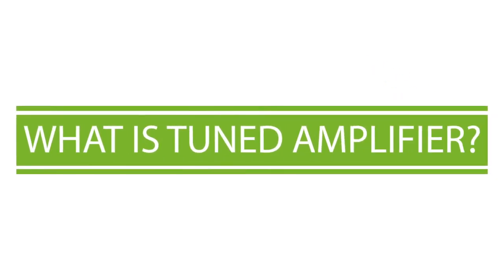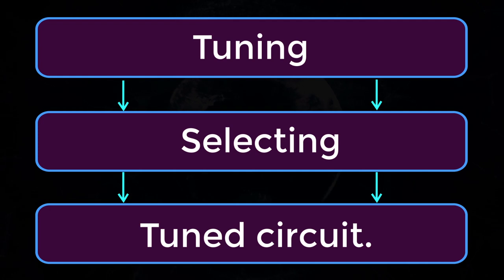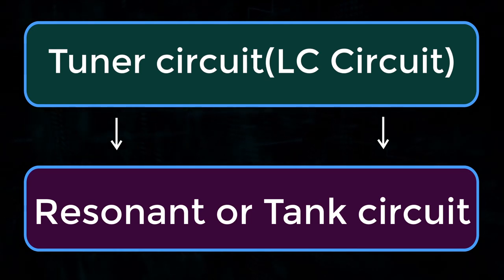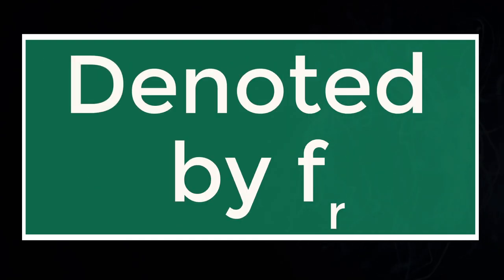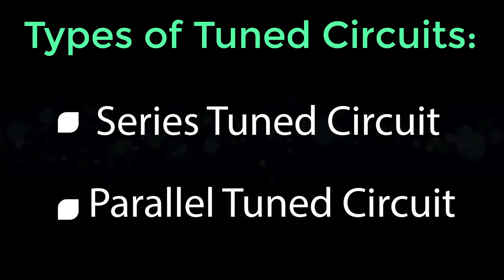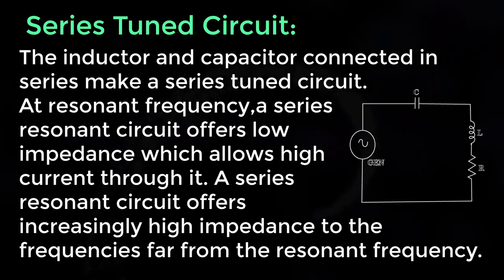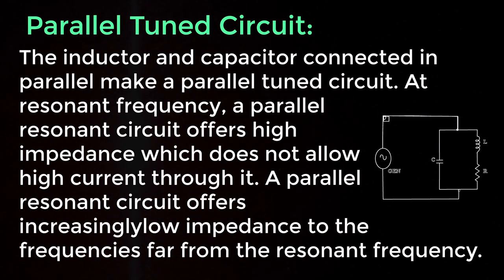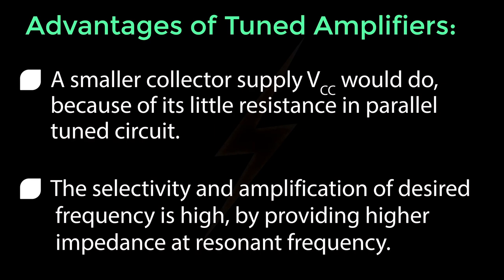What is Tuned Amplifier | Electronic Devices and circuits | Electrical Engineering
Learn what is Tuned amplifier in electrical engineering. you can also learn basic engineering concepts and electronic devices & circuits. By watching this video you will know about tuned amplifier for electronics and electrical engineering & electronics and communication engineering, GATE, GMAT, GRE.

Team SimplyInfo.net